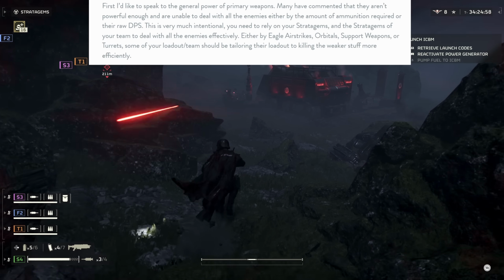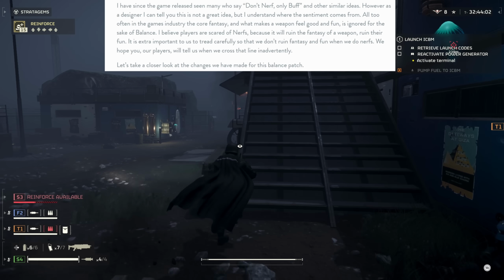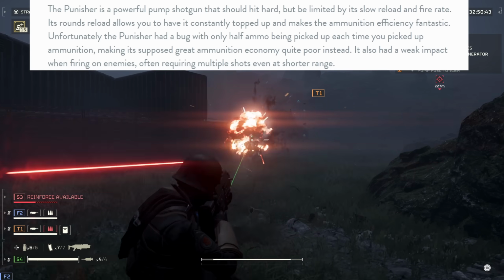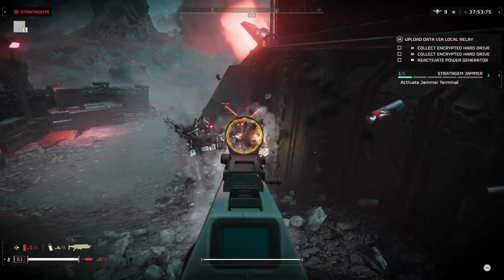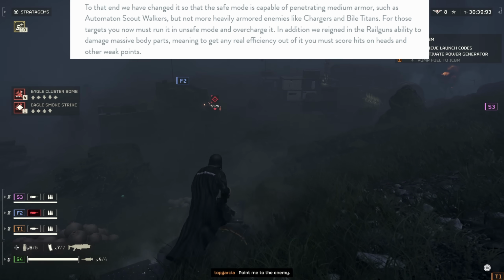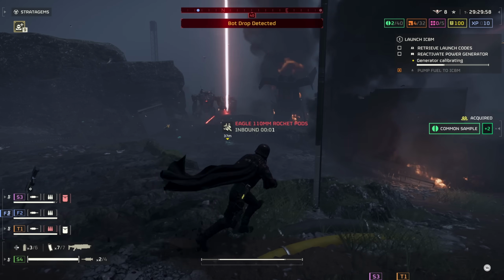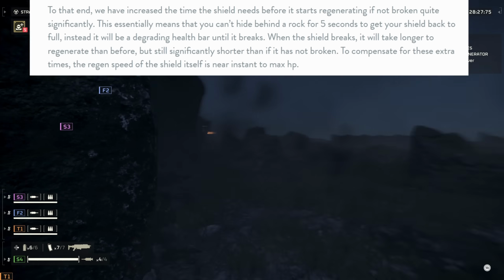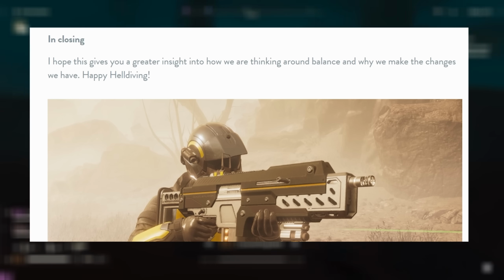Helldivers 2 - Developers Address The Controversial Weapon Changes!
Developers speak on the recent weapon changes and why they made them.

Sign up to become a Channel Member to get access to perks like old live streams, chat badges that make you stand out in the comment section of videos and more:

Timestamps
0:00 - Intro
1:12 - Primary Weapon Changes
2:14 - Nerfs and Fantasy
2:56 - Breaker Nerf
4:32 - Punisher Buff
5:27 - Spray and Pray Buff
6:28 - Railgun Nerf
8:00 - Flame Thrower Nerf
8:43 - Laser Cannon
9:59 - Shield Changes
11:17 - Barrage Buffs
12:04 - My Thoughts
13:41 - Outro

Official Game Summary
Helldivers 2 is a third-person shooter developed by Arrowhead Game Studios and published by Sony Interactive Entertainment. The game is the sequel to 2015's Helldivers, which was a top-down shooter. It released for PlayStation 5 and Windows on 8 February 2024.